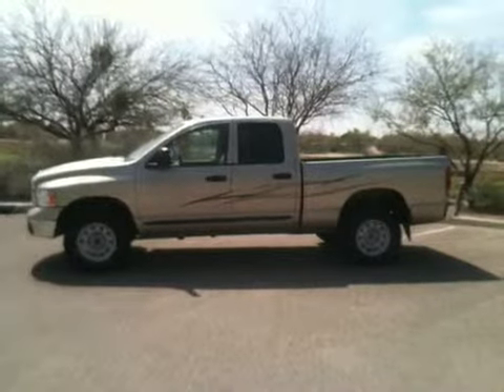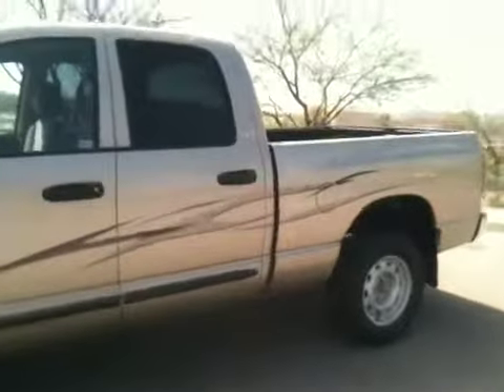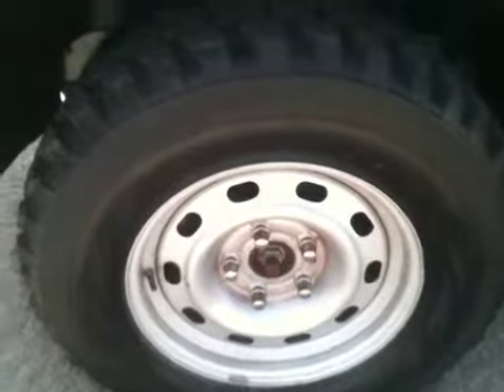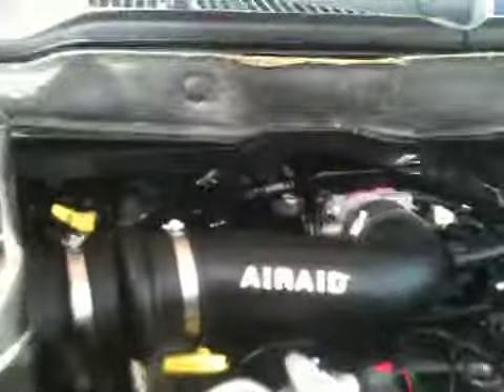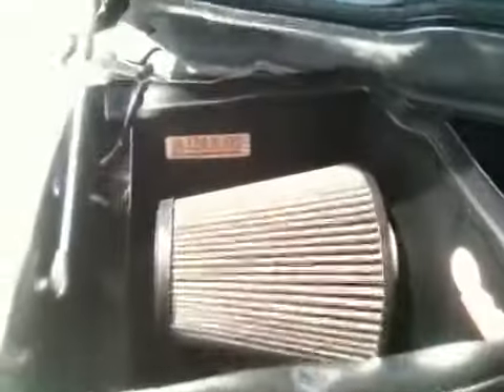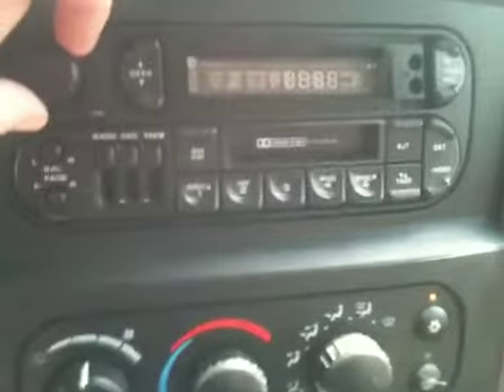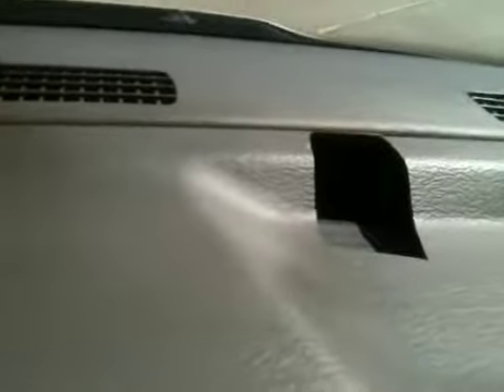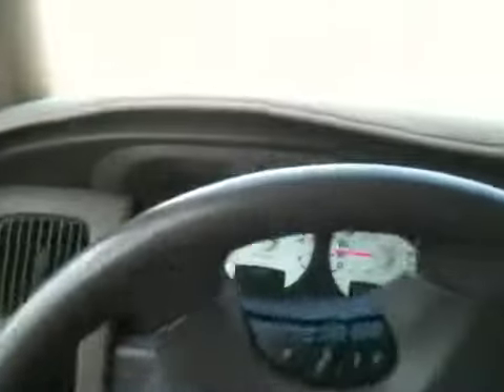2002 Dodge Ram Quad 4x4